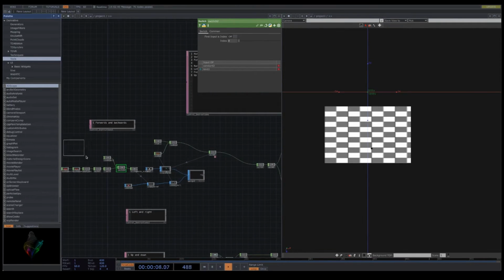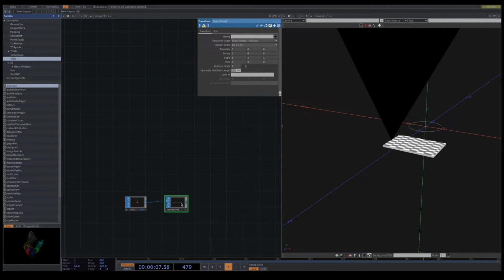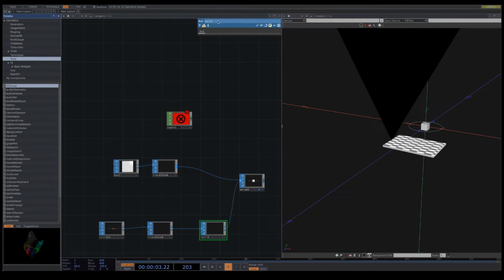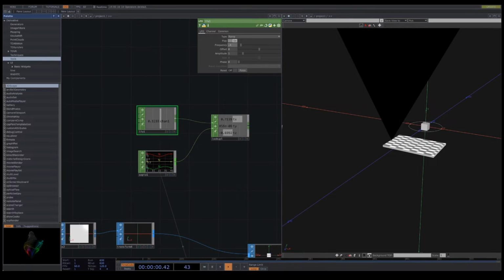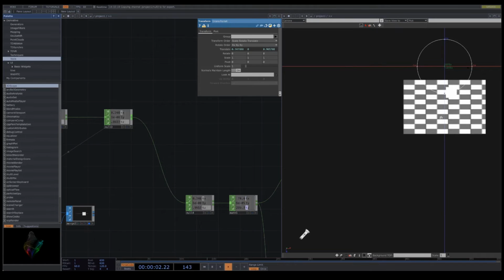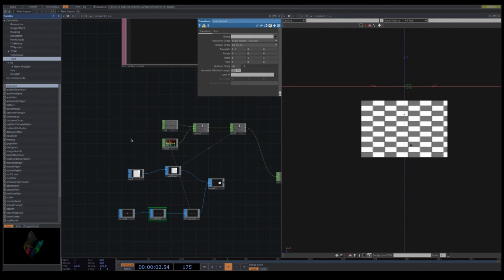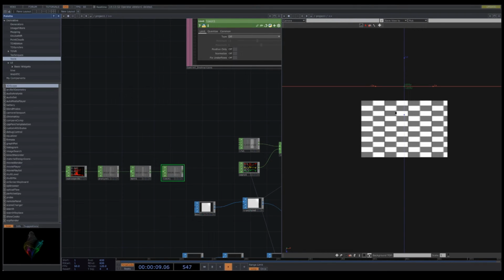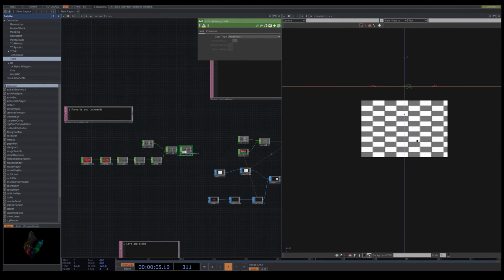Touch Designer to XArm Robot: Drawing a Circle and altering with sound